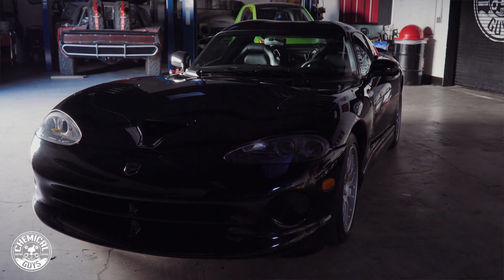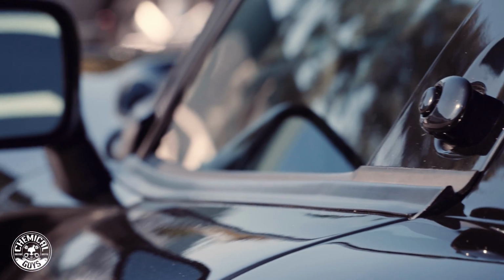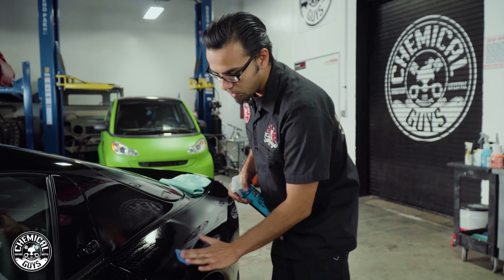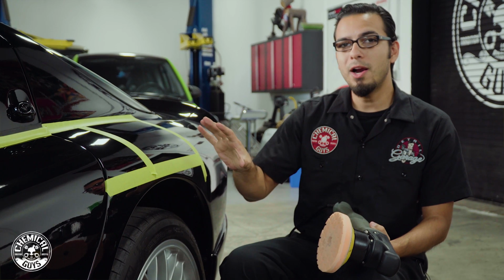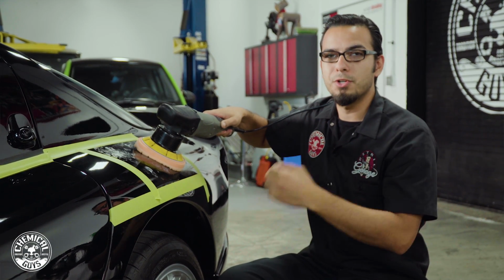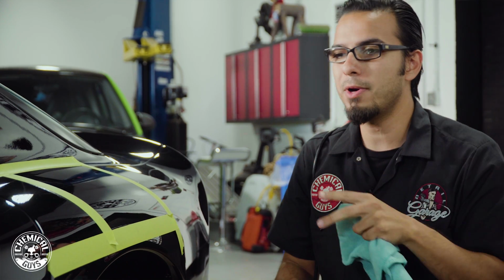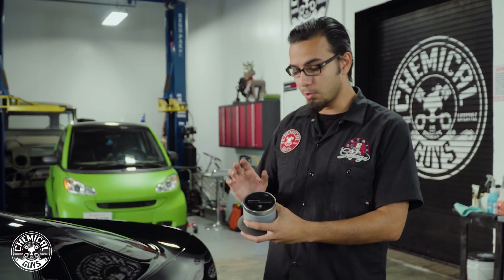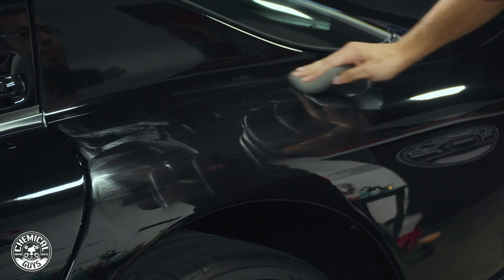How To Remove Scratches, Swirls and Restore Shine! | 2000 Dodge Viper ACR | Chemical Guys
Black and dark color paint shows imperfections such as scratches, swirls, water spots and defects that can permanently damage a mirror like reflection. In today's video, Nick demonstrates how to properly restore a factory swirl-free finish by machine polishing a pristine 2000 Dodge Viper GTS ACR.

Utilizing the TORQ 10FX Dual-Action Polisher and an Orange Hex-Logic Quantum 5 inch pad to thoroughly diminish the abrasives in V36 Cutting Polish to refine the finish of this icon.

Once a vehicle has been polished it is a must that it is protected. Polish removes a fine layer of clear coat, exposing fresh paint to the elements which left unprotected will become clotted and full of contamination.  Wax is one of the easiest and quickest tools to prevent paint damage while adding shine. For this black Viper we have chosen to use Black Wax which adds paint depth for a gloss that seems to never end. UV rays are one of the largest contributors to paint failure, adding a layer of rich carnauba repels harsh elements,  UVA/UVB rays with a slick finish the makes it difficult for dust and dirt to cling to, keeping your dark color car looking cleaner for longer.